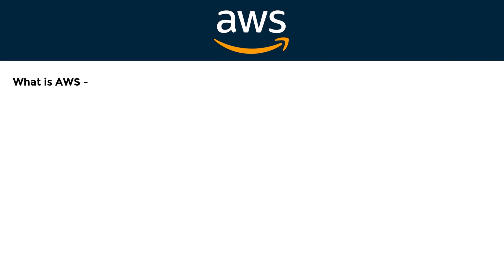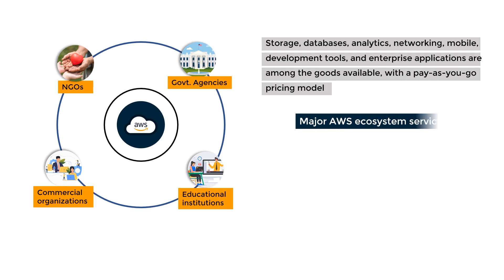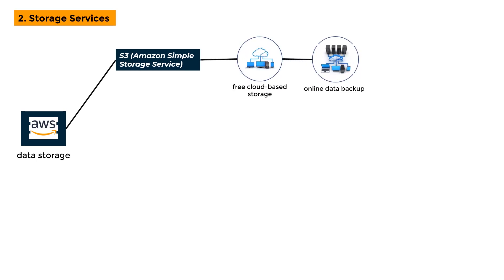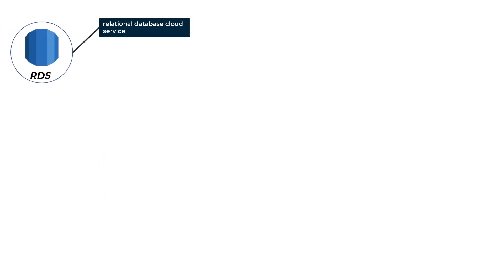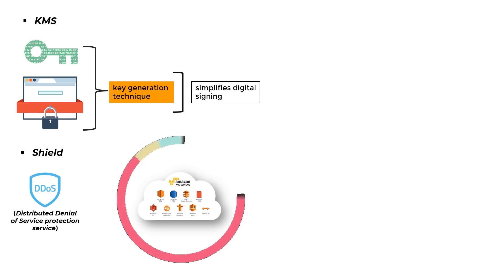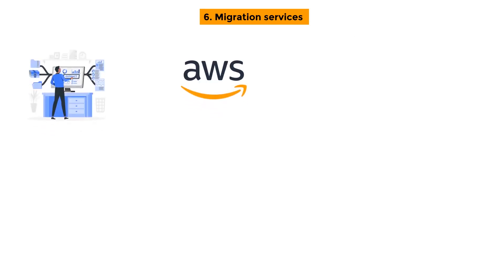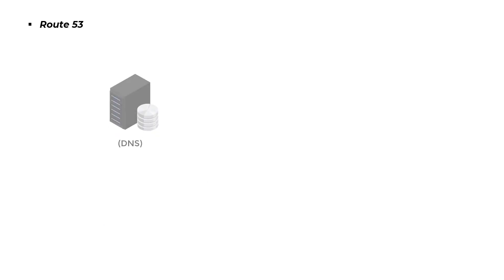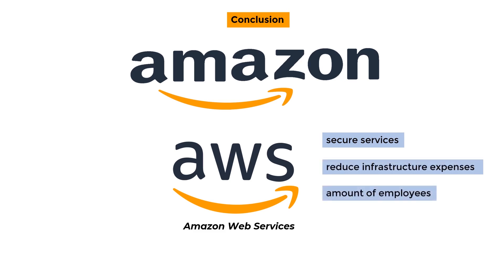AWS tutorial for beginners, AWS under 10 minutes, AWS for beginners.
AWS (Amazon Web Service) is a cloud computing platform that enables users to access on demand computing services like database storage, virtual cloud server, etc. This video will give under 10 minutes an overview of the AWS services as well as useful strategy on how to build and modify instance for your own applications.
Learn all the basic services like EC2 services, S3 services.